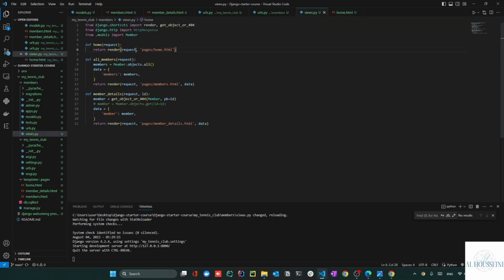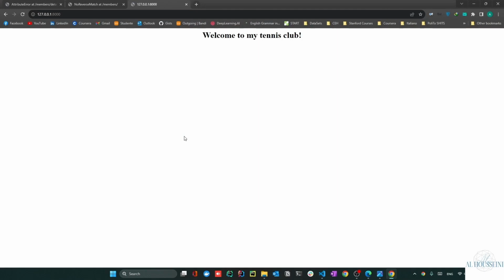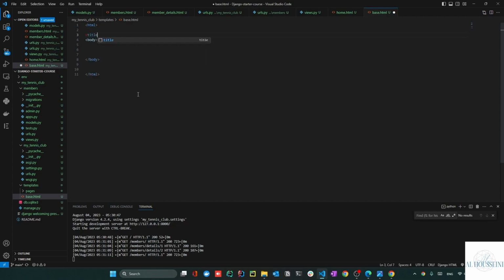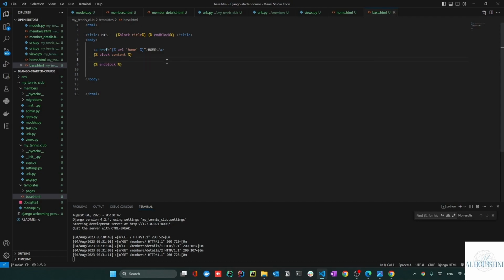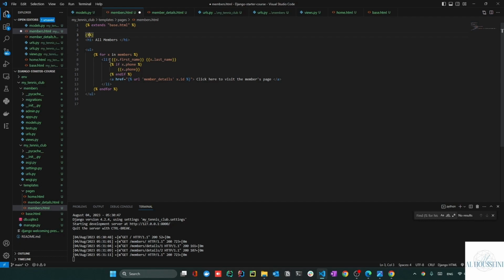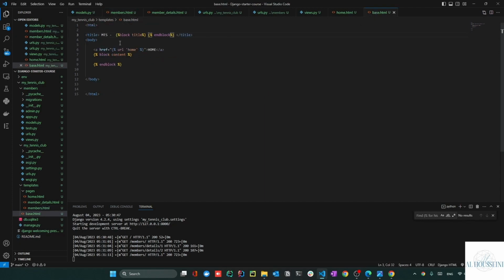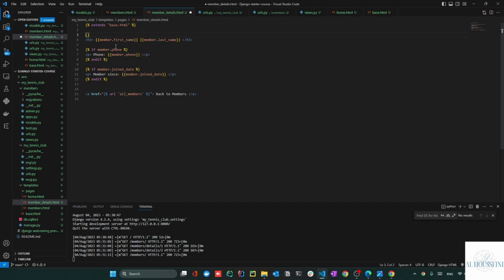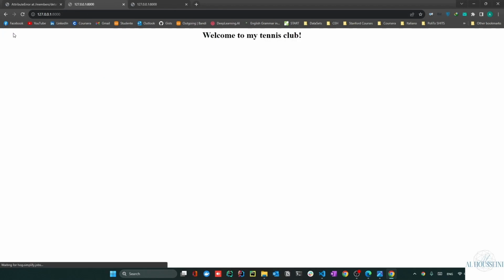Django Starter Course 10 - The Base Template